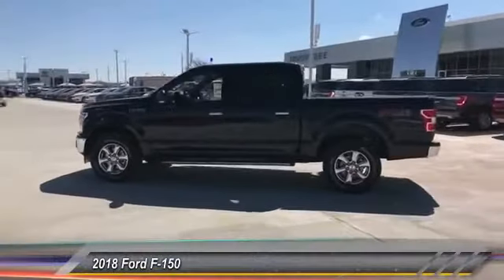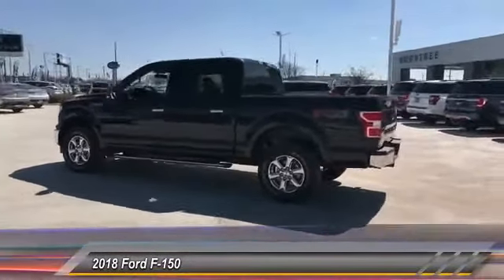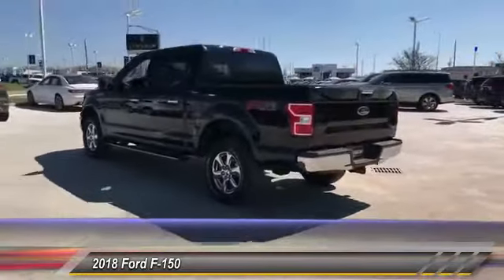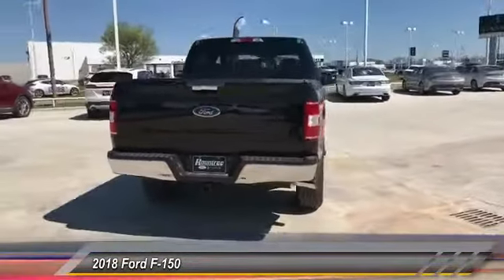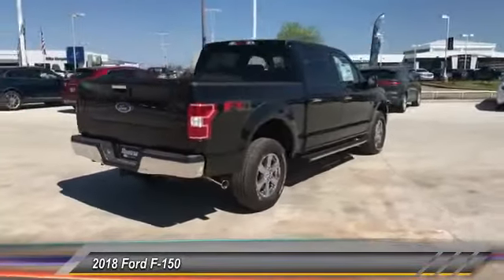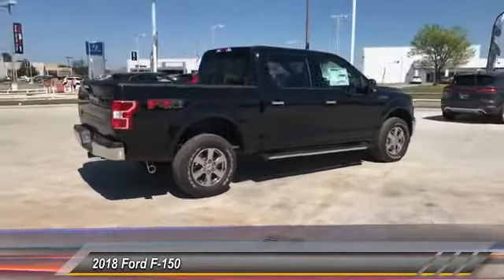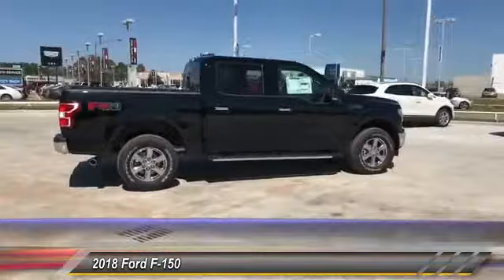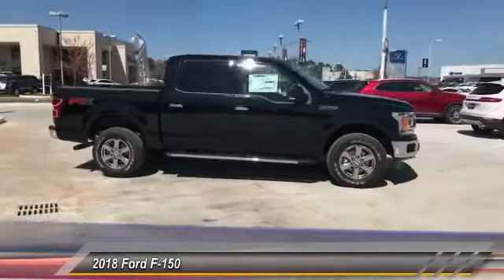2018 Ford F-150 XLT Shreveport LA JKD49527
2018 Ford F-150 XLT

Rountree Ford
8770 Business Park Dr

We are excited to offer this 2018 Ford F-150. This Ford includes:  TRANSMISSION: ELECTRONIC 10-SPEED AUTOMATIC  Transmission w/Dual Shift Mode A/T 10-Speed A/T   EQUIPMENT GROUP 301A MID  Integrated Turn Signal Mirrors Power Mirror(s) CD Player Privacy Glass Auto-Dimming Rearview Mirror Heated Mirrors Leather Steering Wheel Rear Defrost AM/FM Stereo Power Driver Seat Satellite Radio Trip Computer Tow Hitch Adjustable Pedals Passenger Adjustable Lumbar Auxiliary Audio Input Driver Adjustable Lumbar MP3 Player   ENGINE: 5.0L V8  8 Cylinder Engine Gasoline Fuel   SHADOW BLACK ELECTRONIC LOCKING  Locking/Limited Slip Differential   XLT CHROME APPEARANCE PACKAGE  Tires - Front All-Season Chrome Wheels Tow Hooks Running Boards/Side Steps Tires - Rear All-Season   FRONT LICENSE PLATE BRACKET FX4 OFF-ROAD PACKAGE  *Note - For third party subscriptions or services, please contact the dealer for more information.* There's a level of quality and refinement in this Ford F-150 that you won't find in your average vehicle. This vehicle comes with 4WD for better traction on unstable surfaces, like snow and dirt to give you the edge over anything you might encounter on the road. The look is unmistakably Ford, the smooth contours and cutting-edge technology of this Ford F-150 XLT will definitely turn heads. We look forward to seeing you soon!